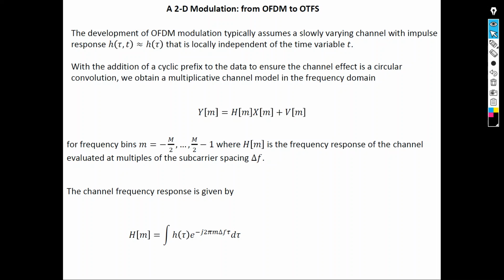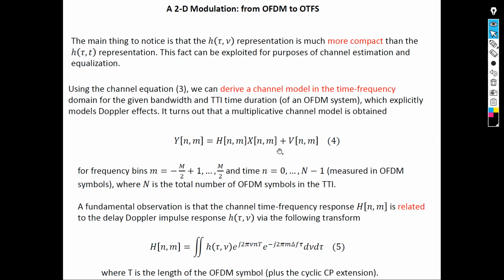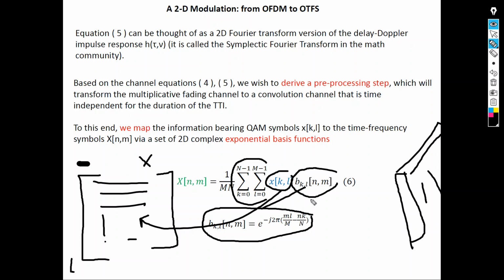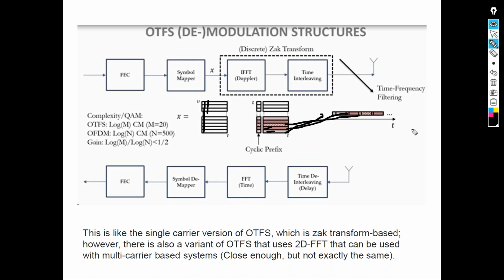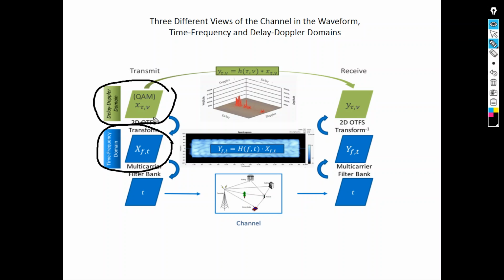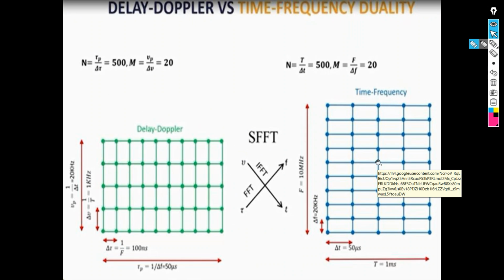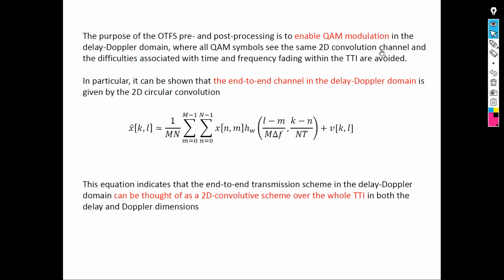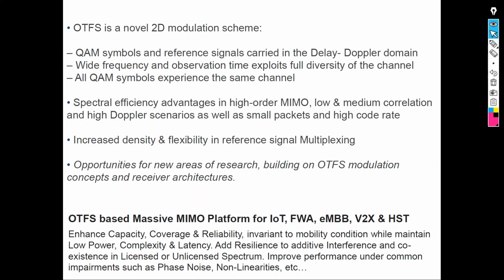OTFS waveform: A two-dimensional waveform using 2-D Fourier Transform: Part 2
For learning more about the WISLAB supervision service, you may visit this OTFS waveform: A two-dimensional waveform using 2-D Fourier Transform: Part 2
The simulation codes of OTFS can be found at this
To learn more from Dr. Hamamreh and his WISLAB team, You may join our training courses at this
You may also check and read our latest journal publications at this

You can find more relevant certified training courses from which you can earn a certificate of completion at this

OTFS waveform: A two-dimensional waveform using 2-D Fourier Transform: Part 1

In other words, this platform enables researchers to directly monetize (license and sell) their research assets and studies to whoever is interested.